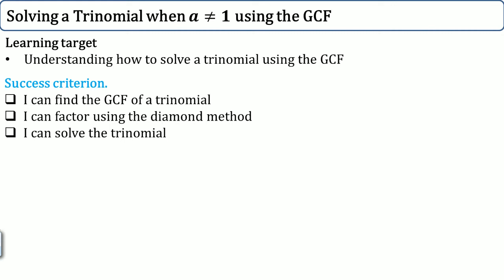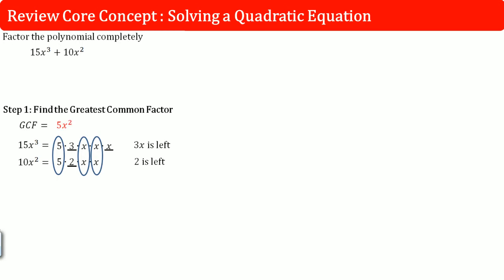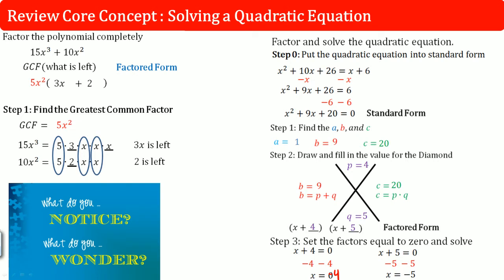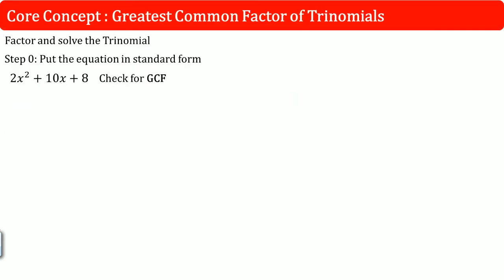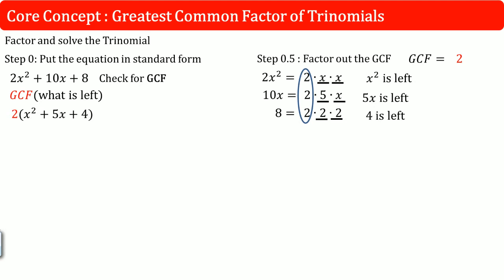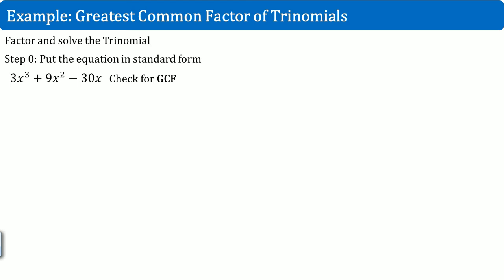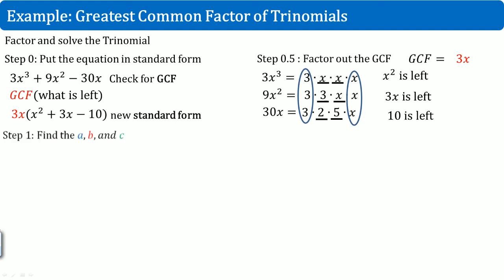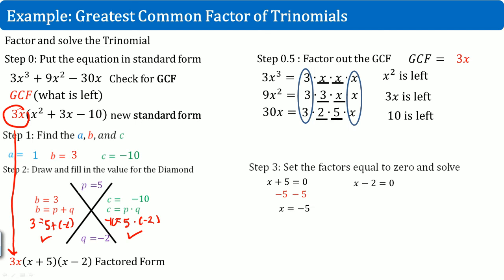Solving a Trinomial when a is not equal to 1